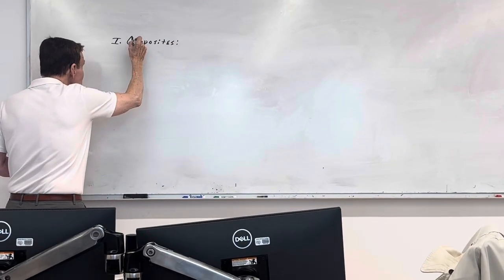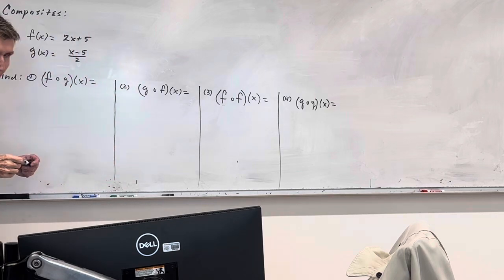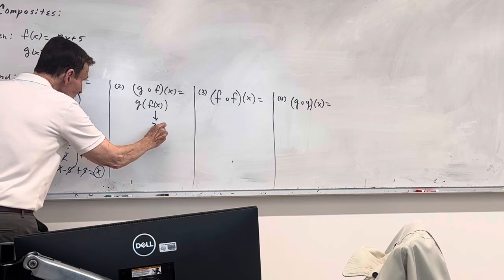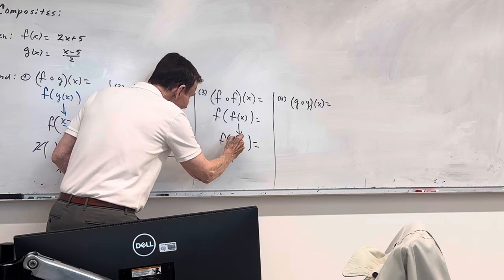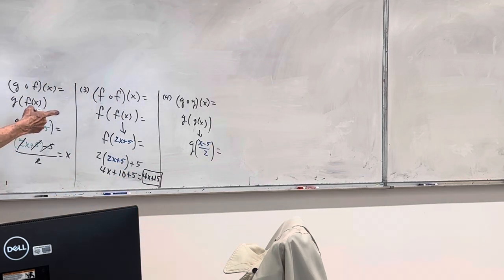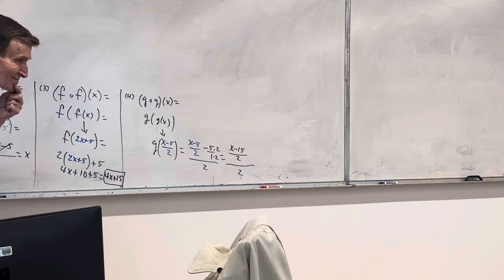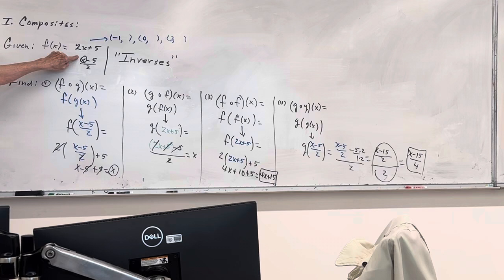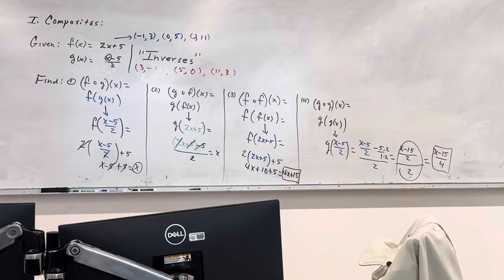Smc math 2 4.9(2)